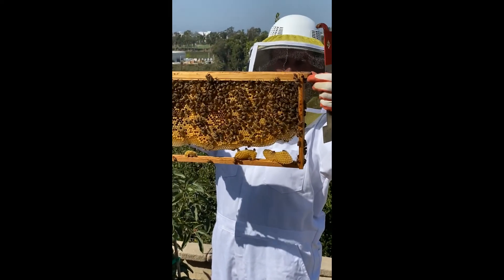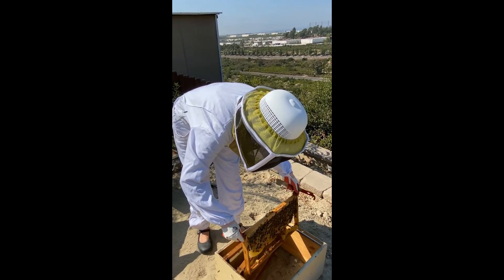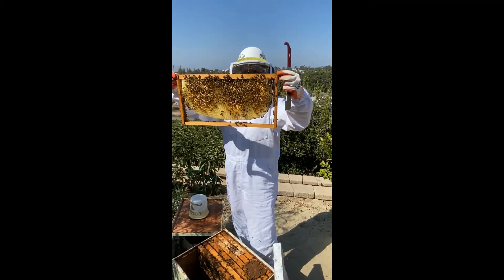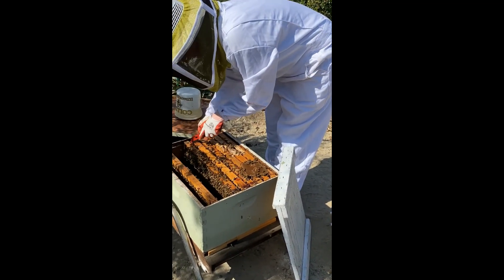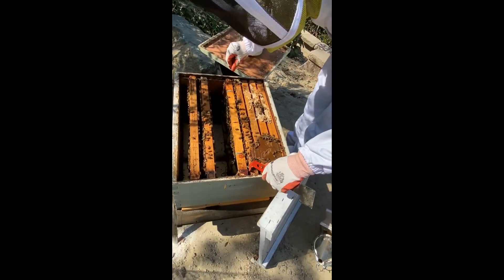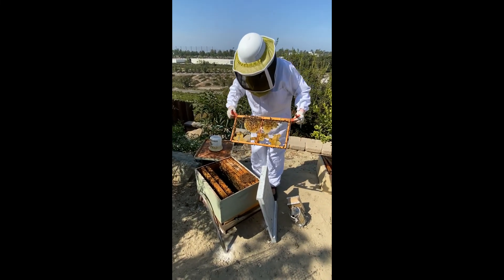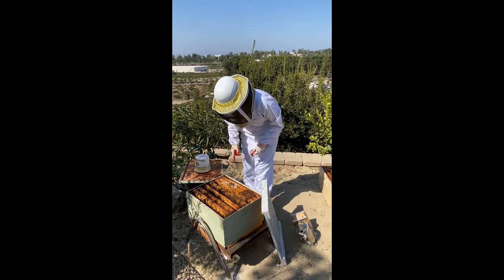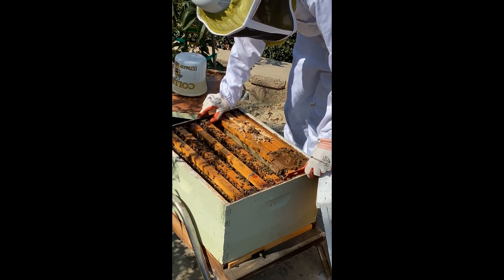Hive Inspection: September 27, 2020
Hive inspection discussed in the blog post, "To (not) Kill a Mockingbird and don't look at my shoes"